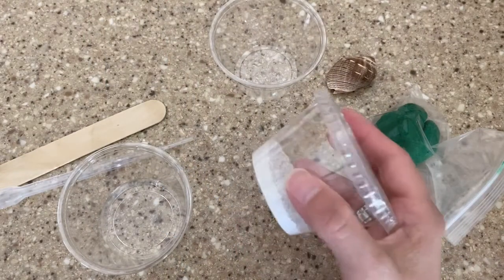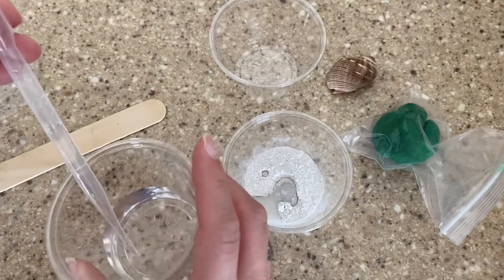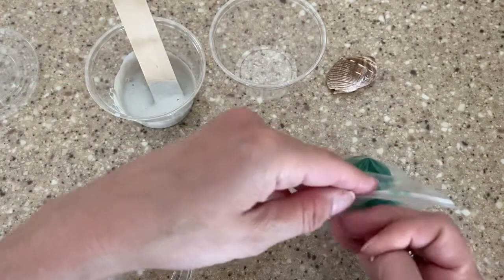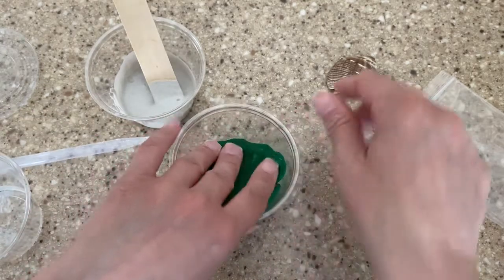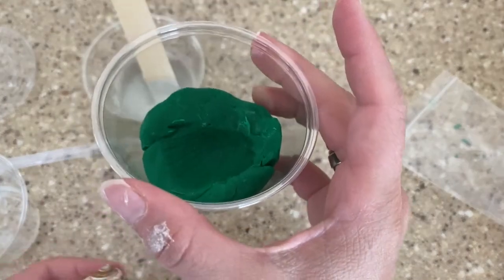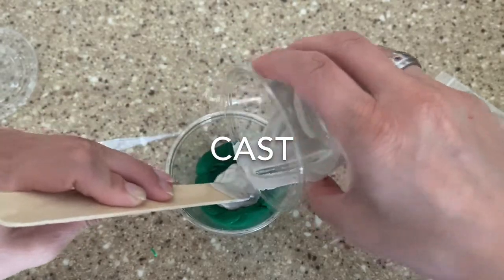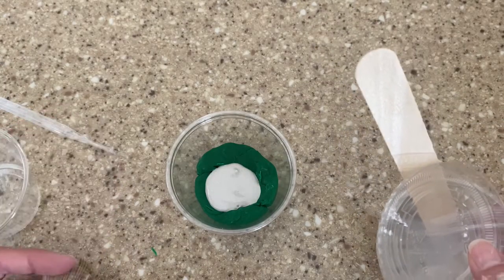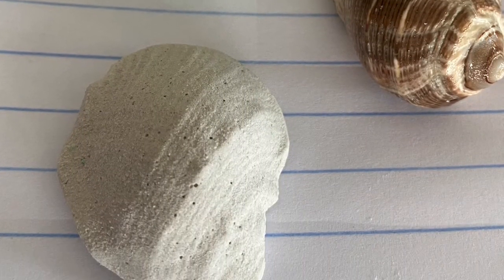ESS1-4 Fossil Molds and Casts - Science at Home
REMINDER: SCIENCE SHOULD ALWAYS BE DONE WITH A RESPONSIBLE ADULT.  Follow all safety guidelines and rules that you signed in your beginning of year safety contract.

Have you ever wanted to make your own fossil?  Here is your chance!  You will make a mold and cast of a seashell in this lab.

Supplies:
Play-doh
Two empty containers (one for water, one for Play-doh)
Plaster
Pipette
Seashell
Popsicle stick

You'll use approximately 7mL of water to mix the plaster.  It hardens quickly.

The plaster will take approximately 30 minutes to dry.  When it's dry, take your cast out of the mold.  Draw pictures in your science notebook.

Standard: MS ESS1-4